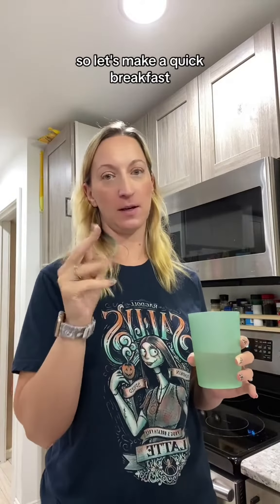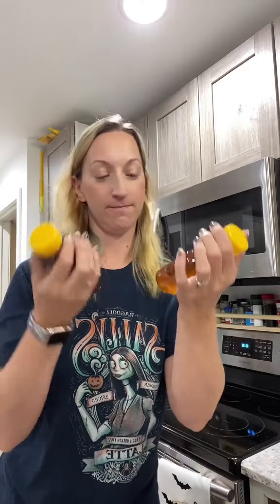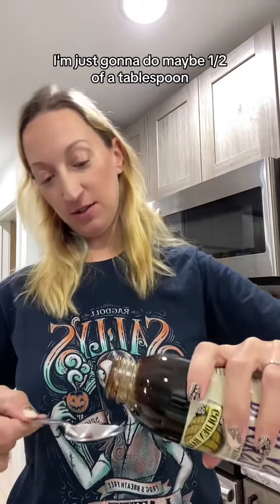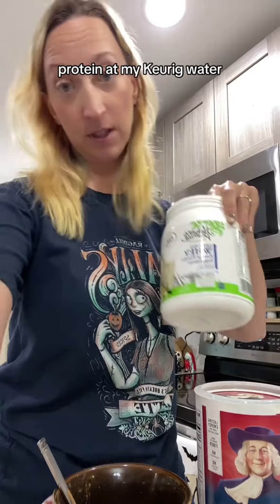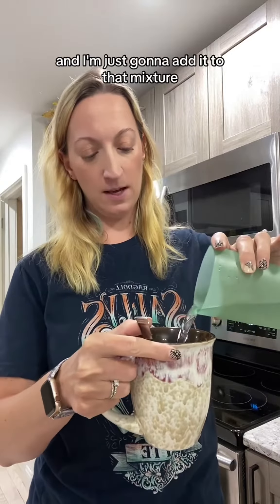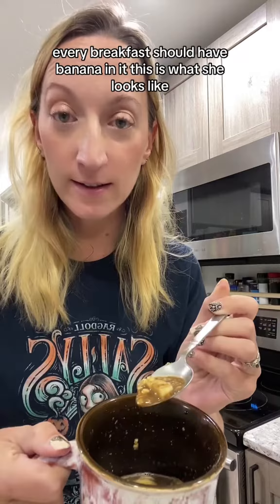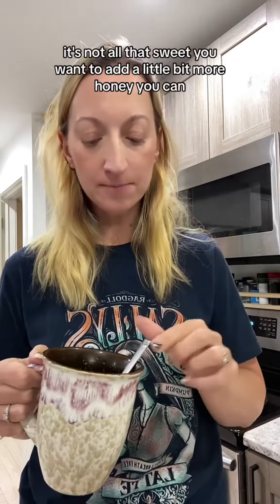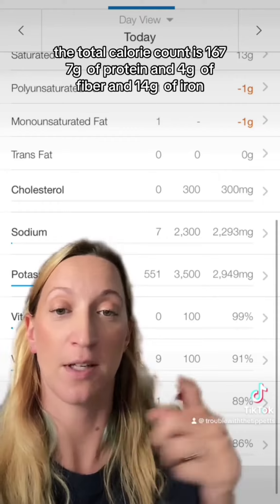increaseiron anemia anemic oatmeal blackstrapmolasses momlife doingthebestican women recipe